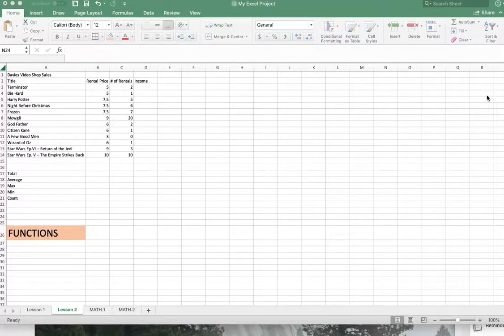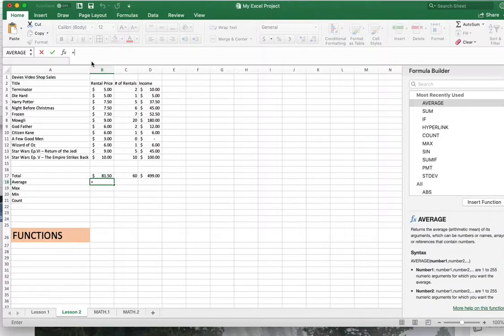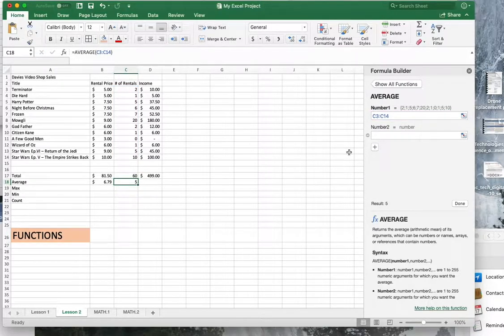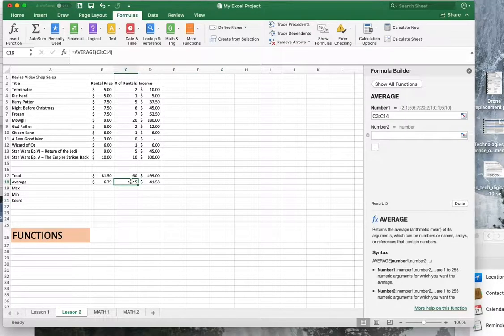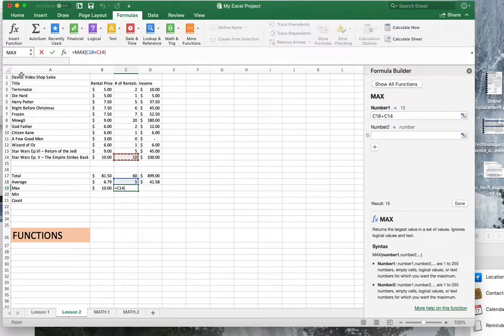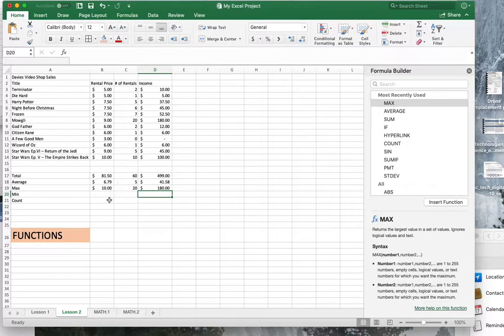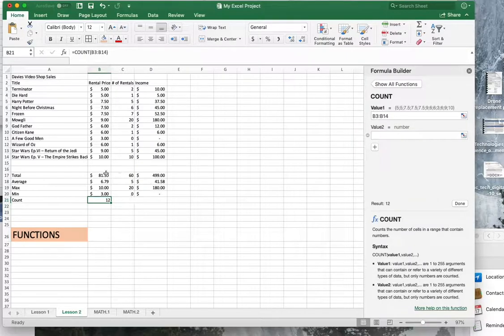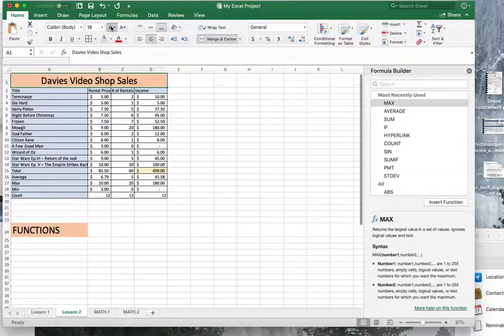Excel 4 Movie Table 2 0